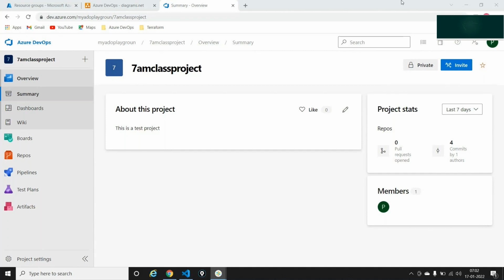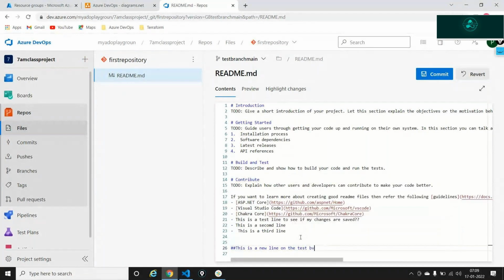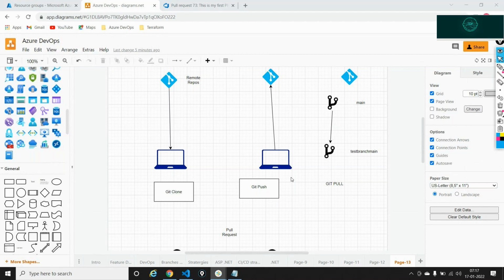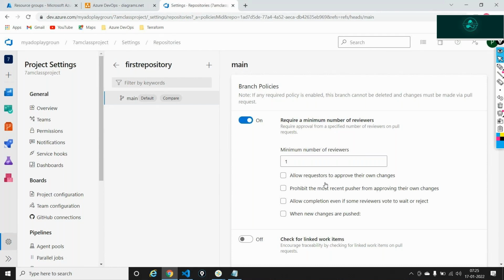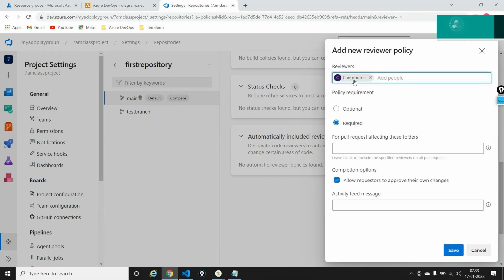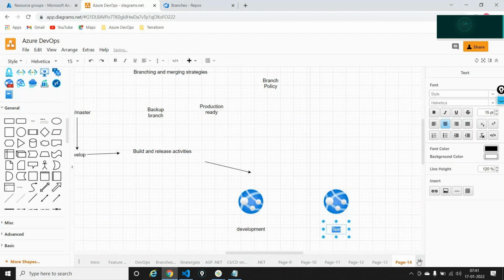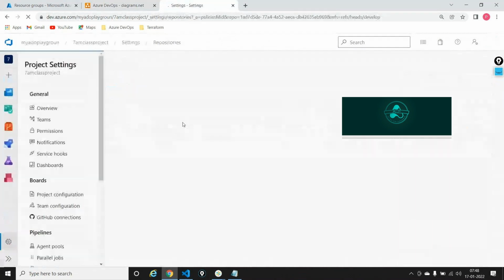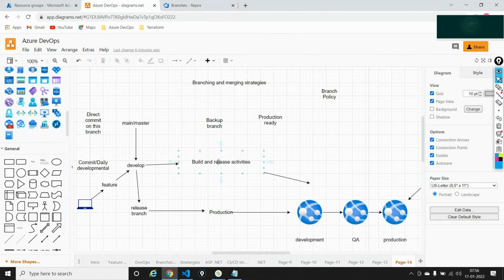Azure DevOps Class40| Owner | Reader | Authenticating model #